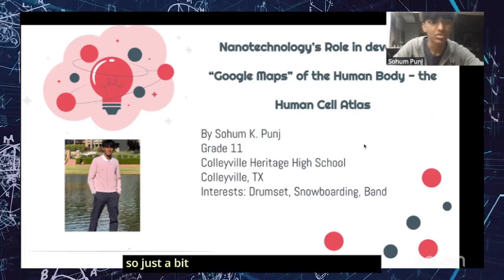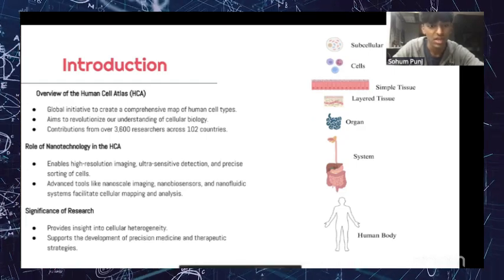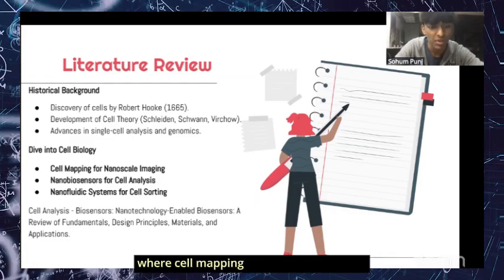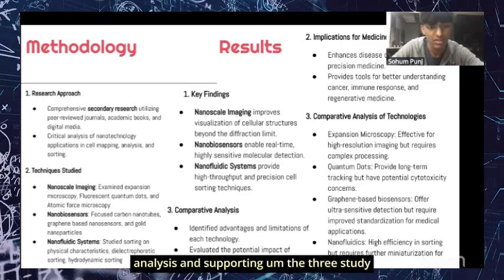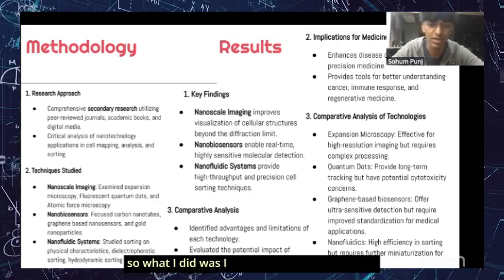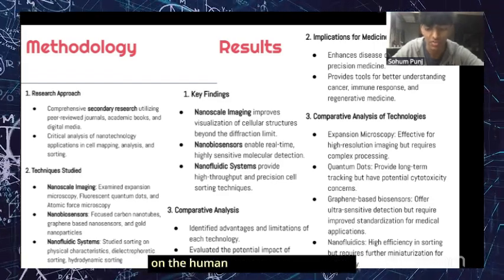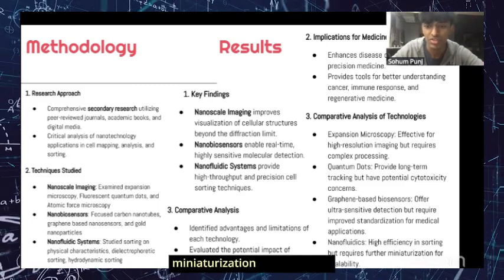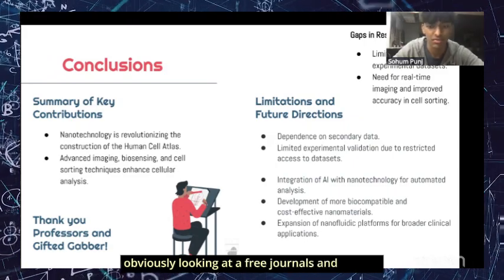Human Cell Atlas & Nanotechnology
A Google Maps for the human body? 🗺️ Sohum K. Punj discusses how nanotechnology is revolutionizing cellular mapping through the Human Cell Atlas project, offering deeper insights into disease diagnosis and treatment.

🔬 Key topics:

Mapping human cells with nanotechnology
Human Cell Atlas applications
Future of precision medicine